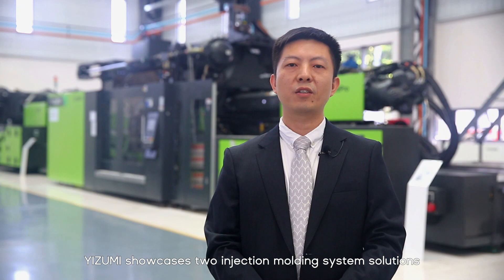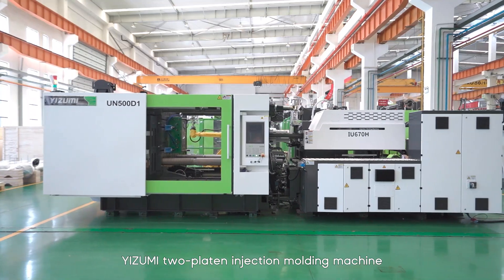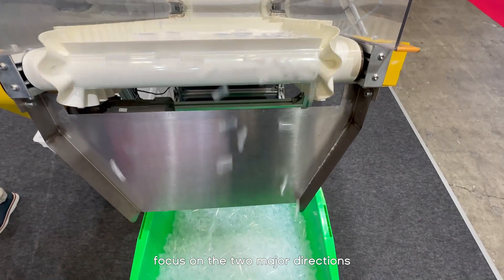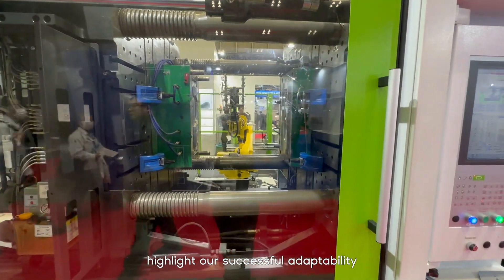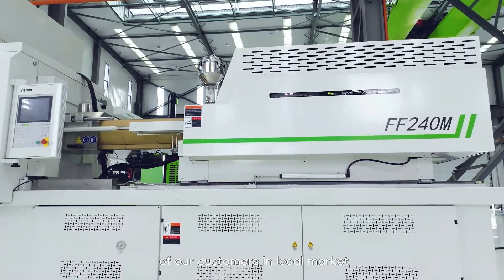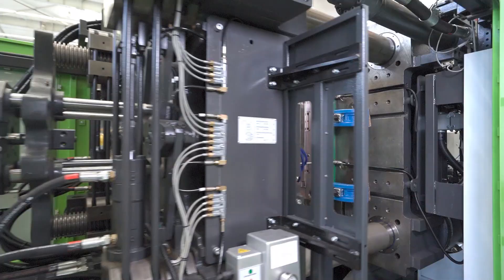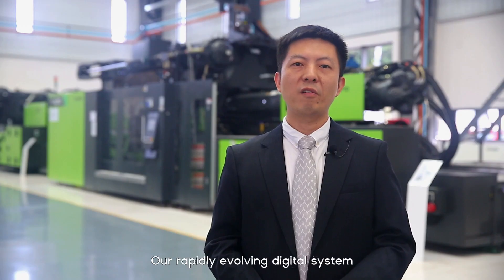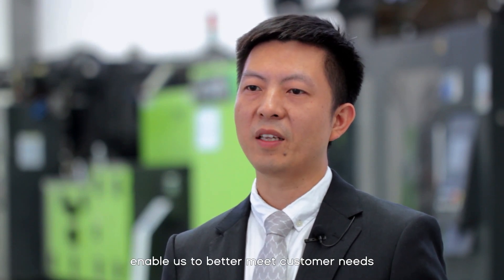IPF Japan 2023 | Intelligent Injection Molding Solutions Present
🎇YIZUMI Innovation Unveiled at IPF Japan 2023!
Engage with the future of injection molding at YIZUMI's Booth 42610, Hall 4 in Makuhari Messe, Chiba. Witness two groundbreaking solutions transforming automotive and medical sectors:
1️⃣IMC Panel for Auto Side Door Molding: YIZUMI's D1-E series hybrid injection molding machine showcases a 3D touch panel revolutionizing auto side doors with IMC technology.
2️⃣Micro Preservation Tube Molding: Experience precision and eco-efficiency with FF240M molding 64-cavity tubes in an ISO 7 cleanroom.
As champions of green tech, YIZUMI continues to redefine possibilities. Explore these innovations firsthand or stay updated via our social channels!